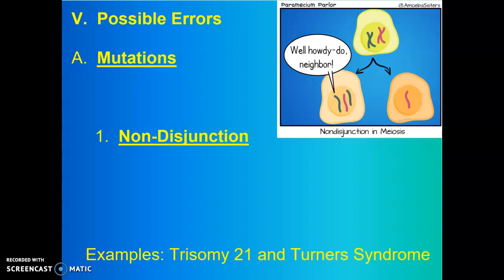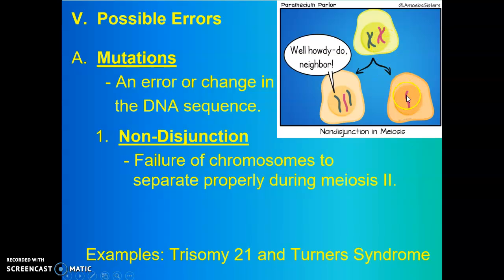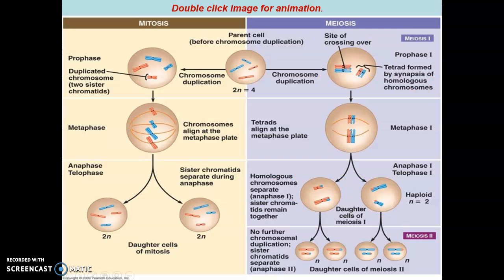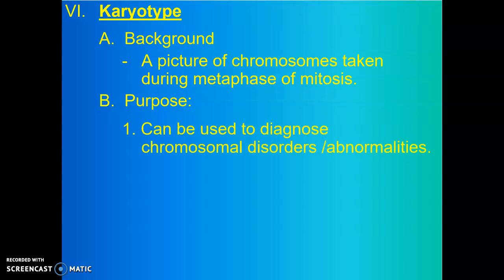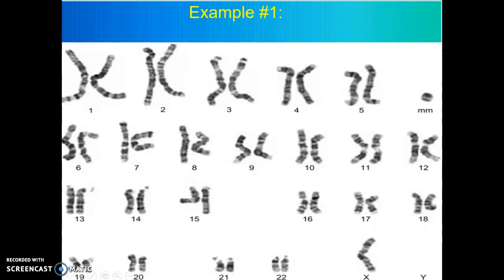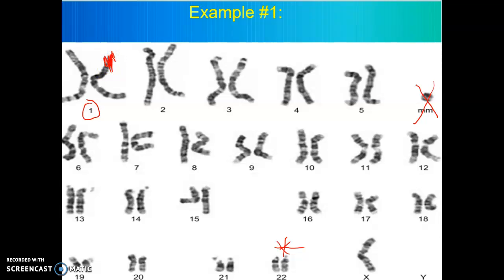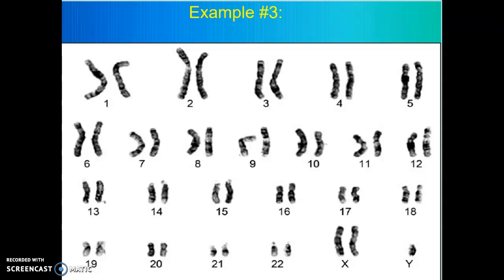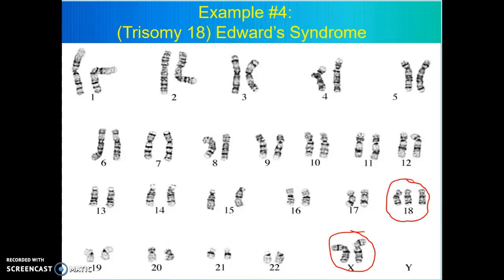Non-Disjunction & Karyotypes - Mr. Del Rossi